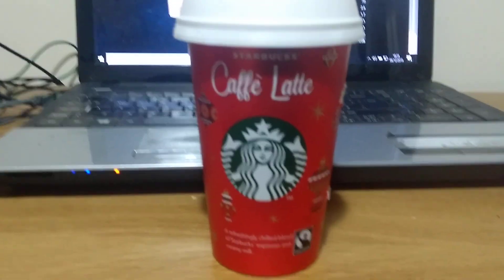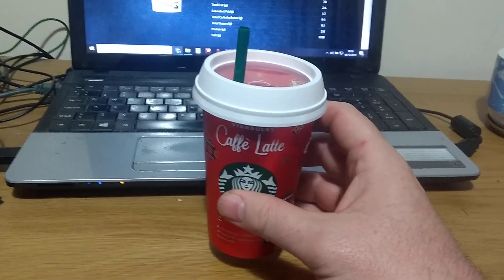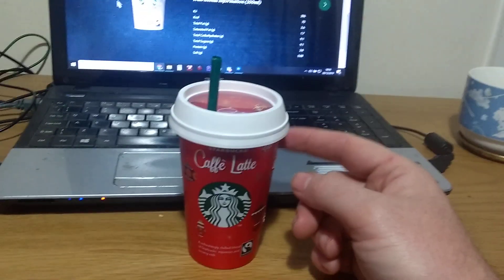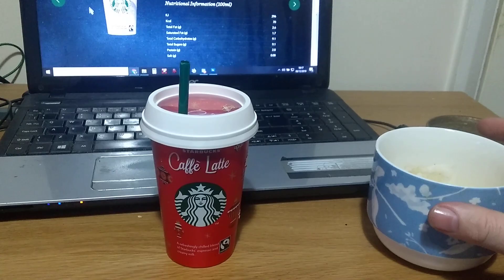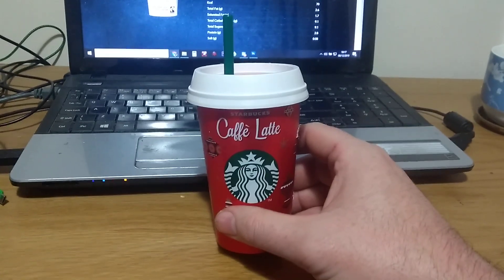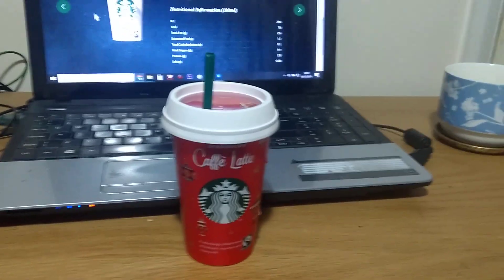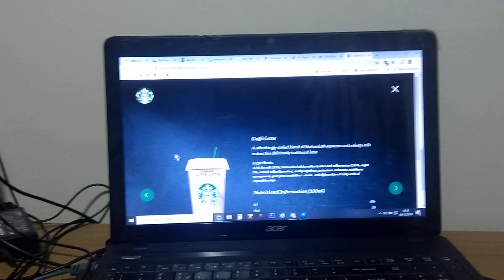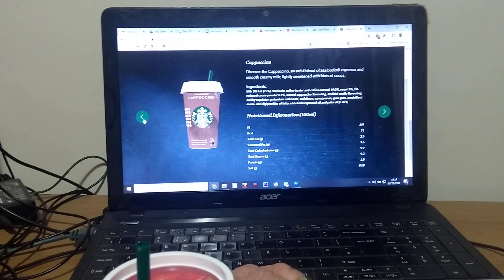Starbucks Caffe Latte Cold Coffee Review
Good. Very good.
Thanks, Rob.